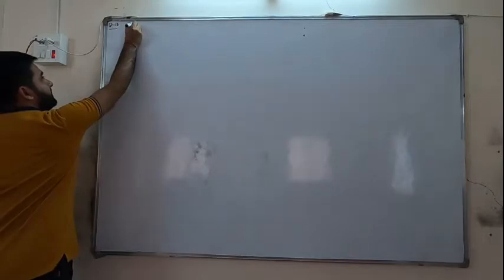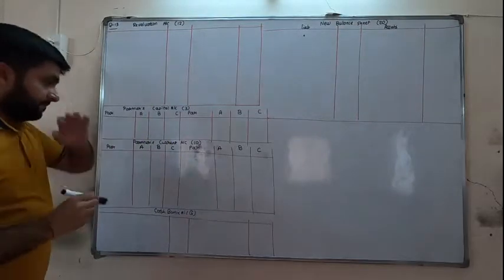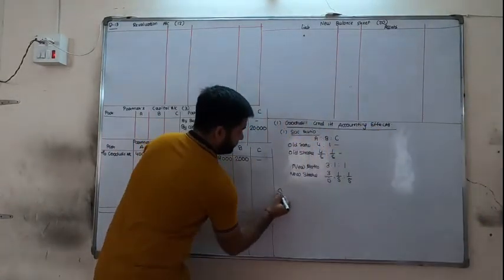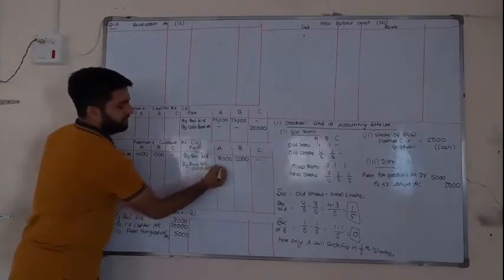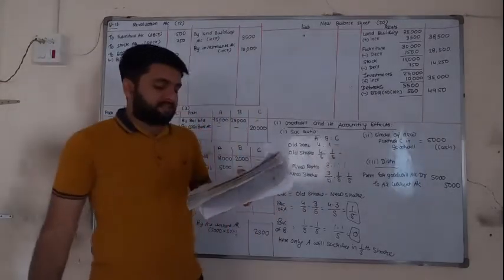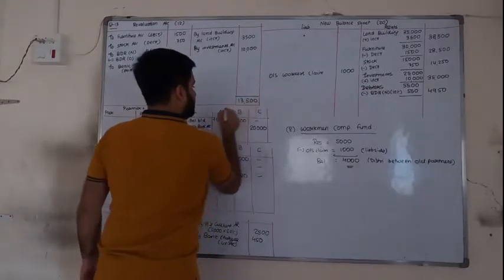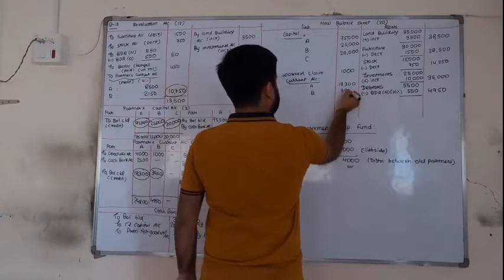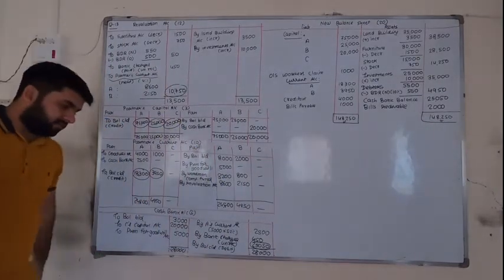12TH EM LECTURE 12083 ACCOUNTANCY